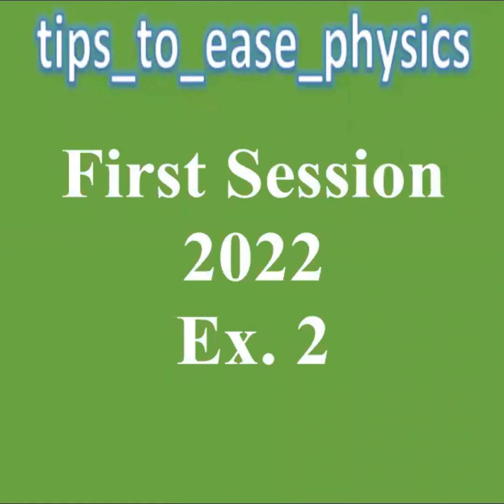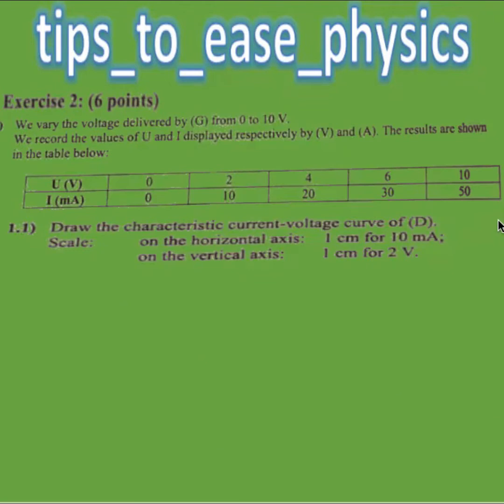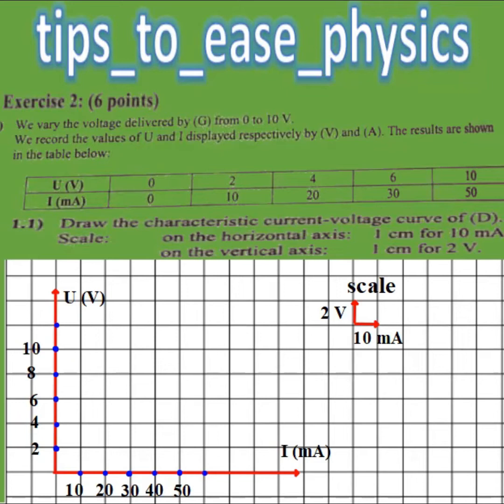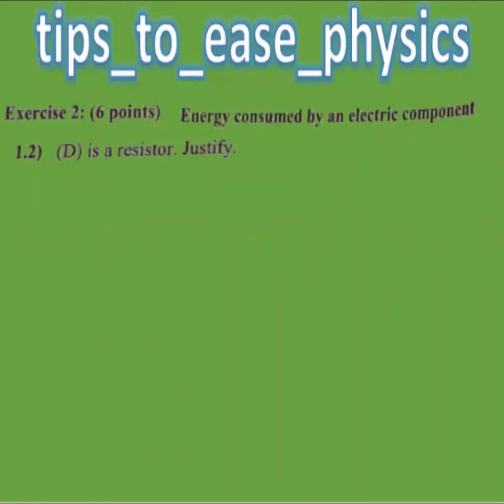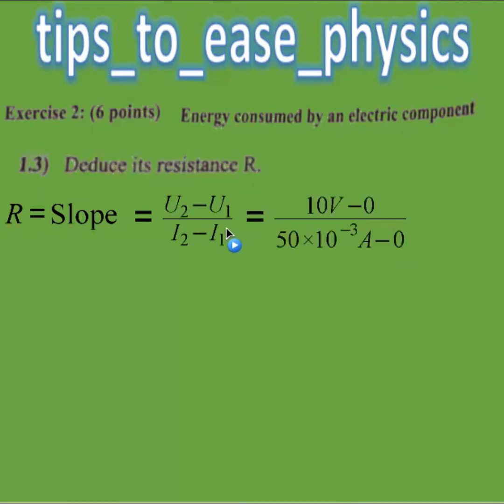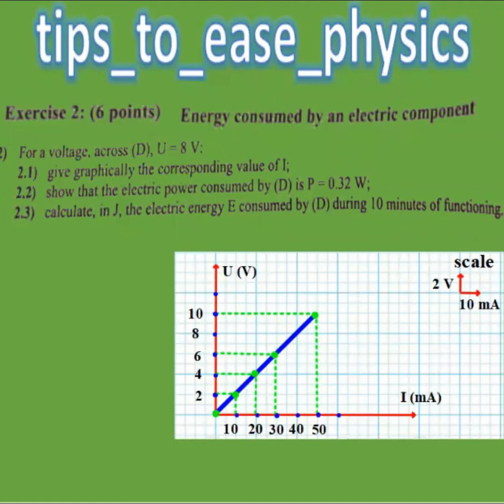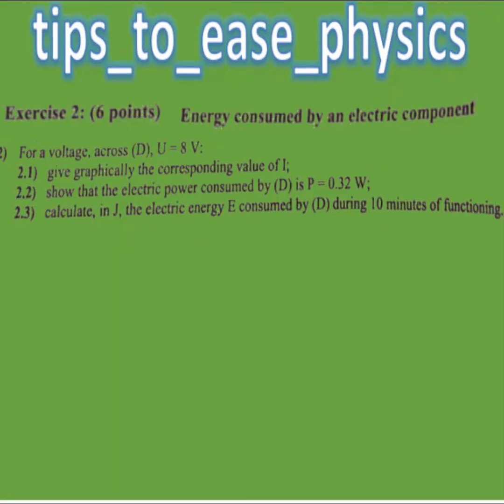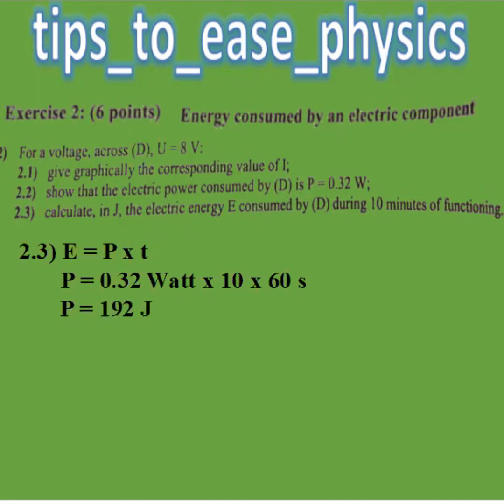First session 2022 Ex 2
Tip.to.ease.physics
Ready to answer your questions and solve problems that you are struggling with

I'm here to help all people understand physics topics, in a short and easy way.
You can ask any question in the comments and I will try my best to answer.